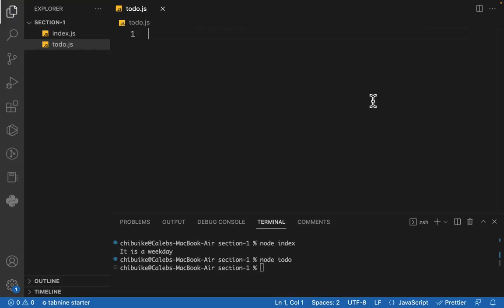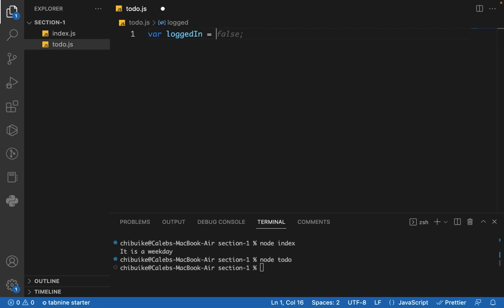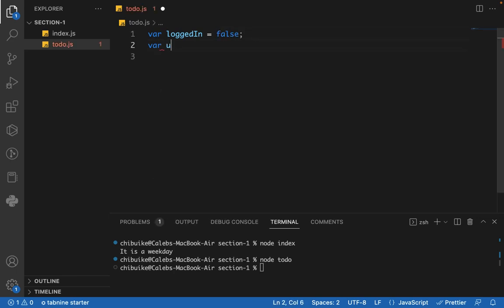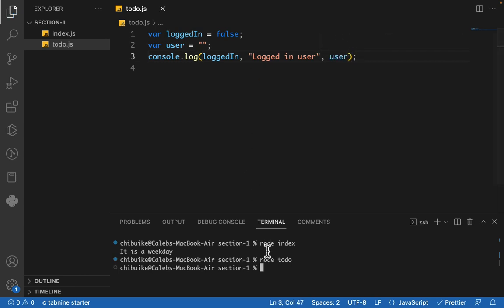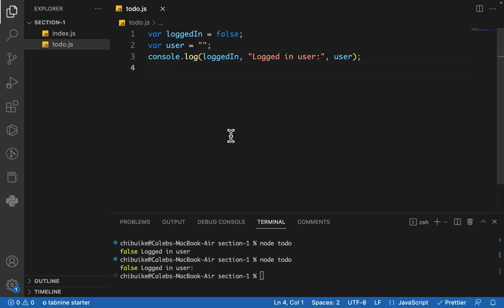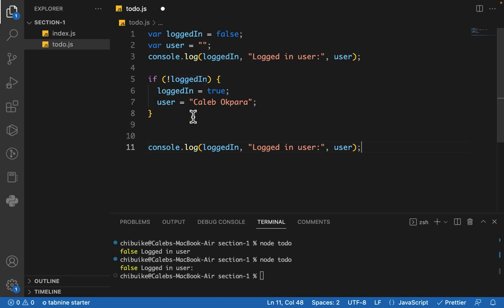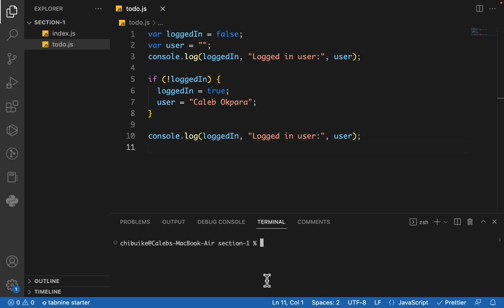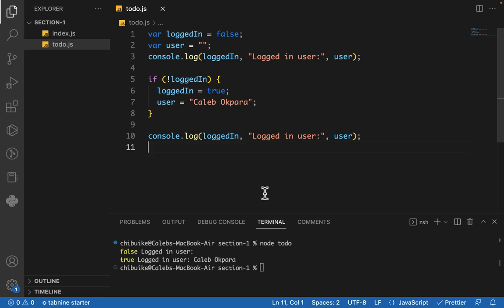8. Adding Auth Checker to our App